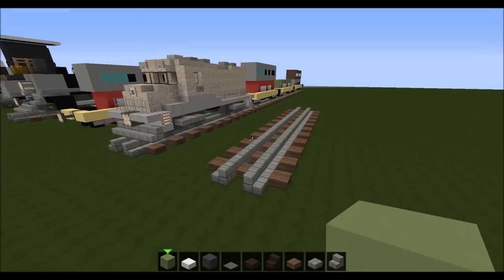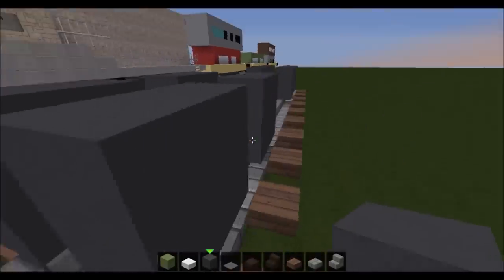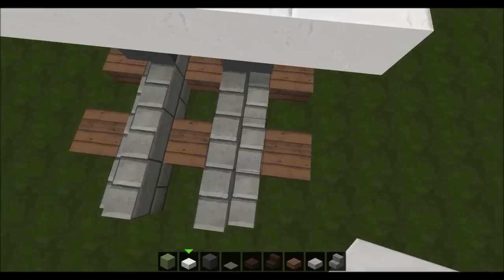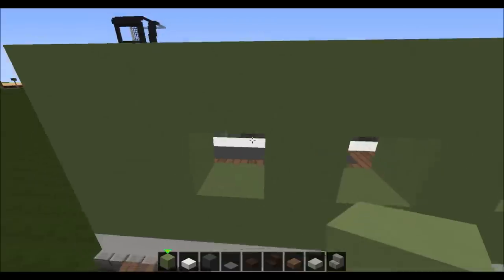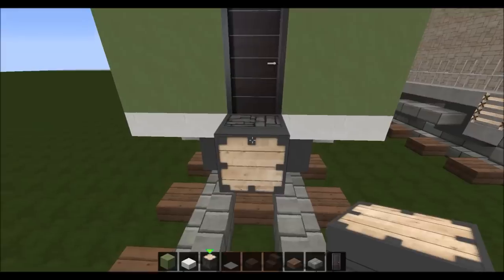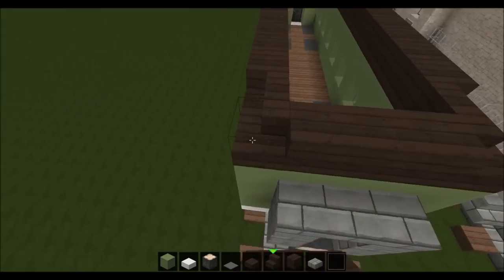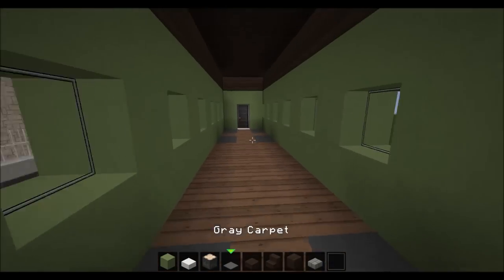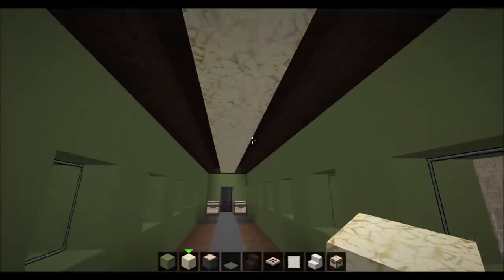Minecraft: How to Build a Passenger Car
In this video, I show you how to build a passenger car! Remember, 15 likes = a tutorial on how to build the diesel engine and freight cars! Thanks!